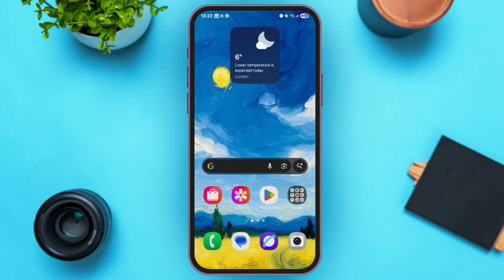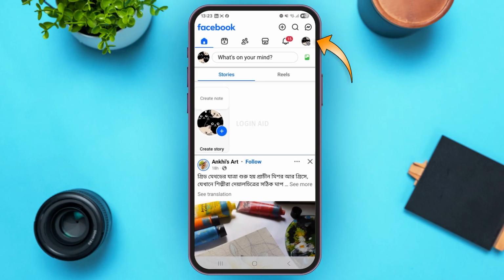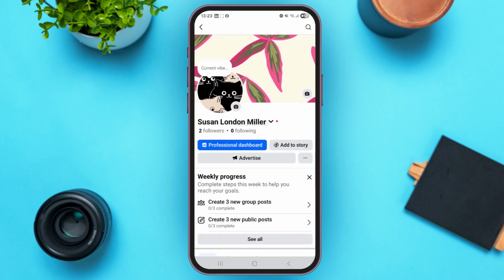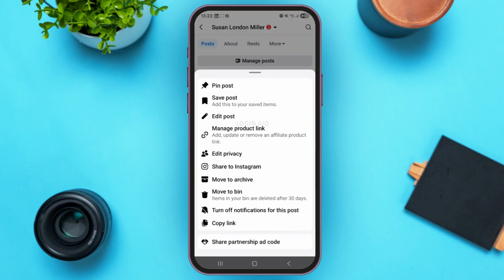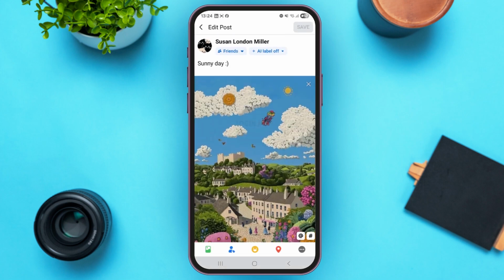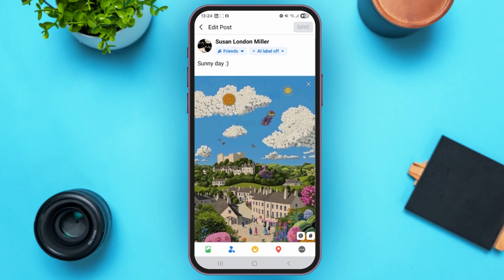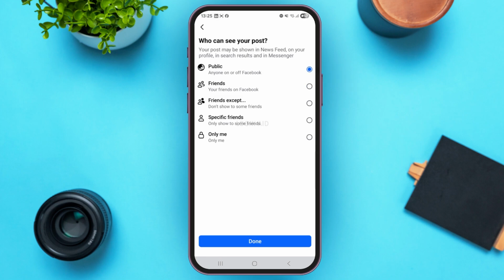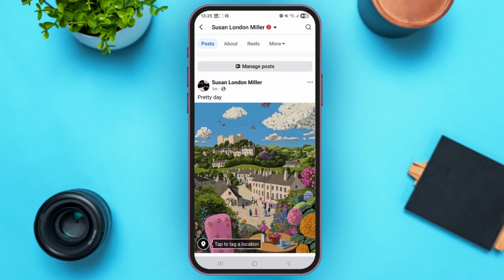How To Edit A Post On Facebook | Update Post On Facebook Timeline 2025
This easy tutorial walks you through updating your posts on the Facebook app. Learn how to change captions, fix typos, adjust privacy settings, and view your edit history. Perfect for beginners who want to make clean updates without deleting the original post.